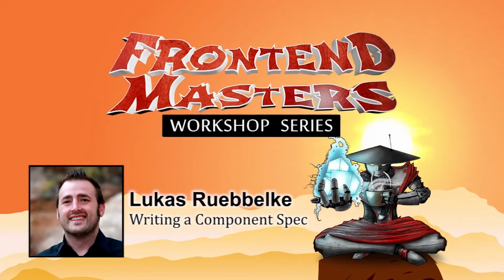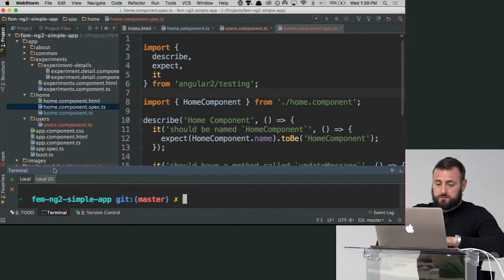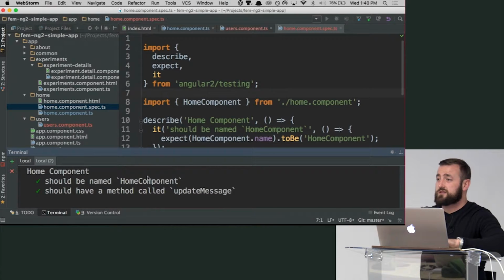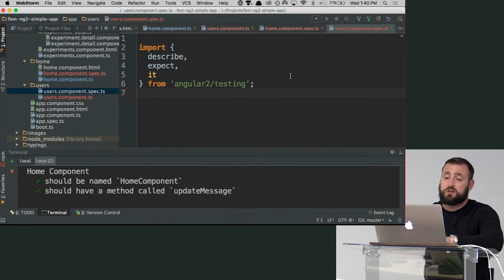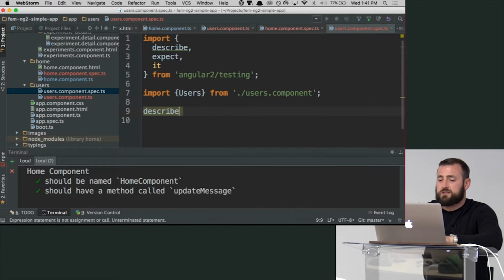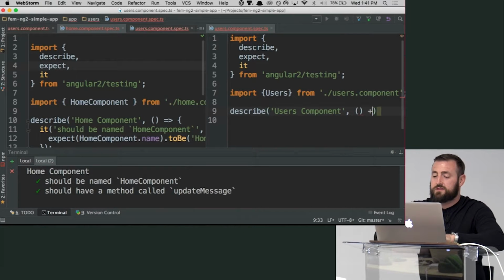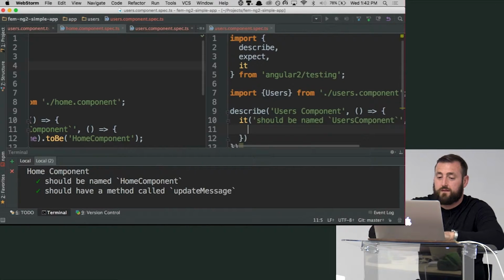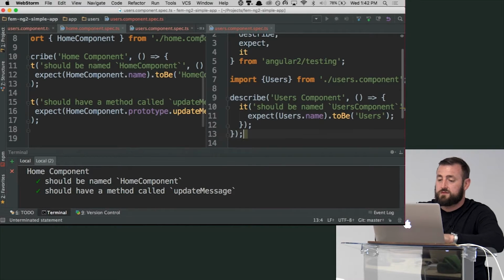Writing a Component Spec - Building Web Applications in Angular 2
Lukas demonstrates how to write a spec for his Users component. He creates a spec file in the component’s directory and adds a simple assertion. After the spec is written, he runs the “npm test” command to initiate the Karma test runner.